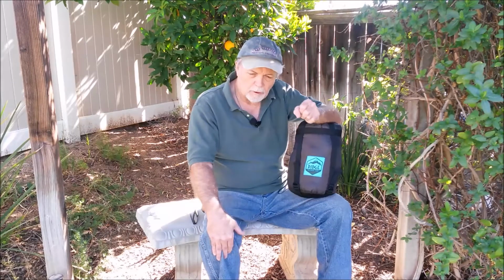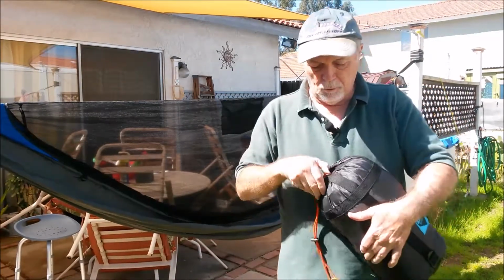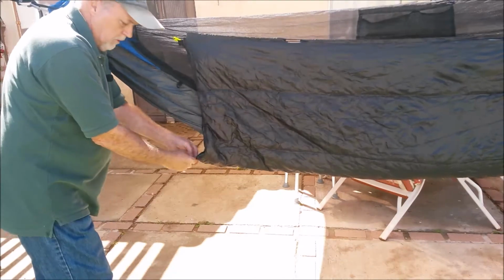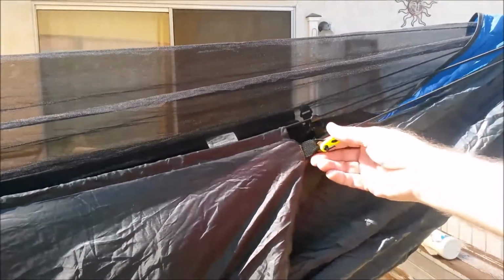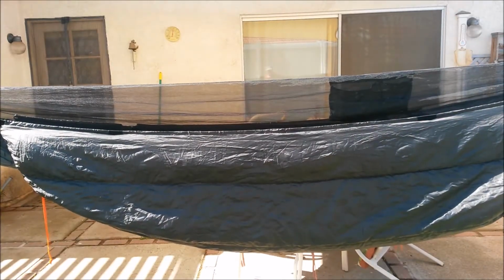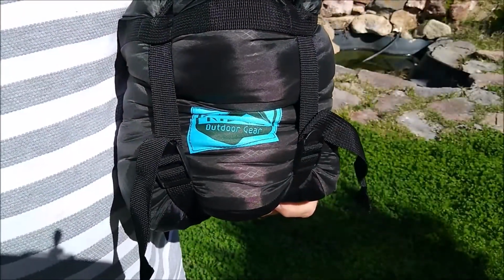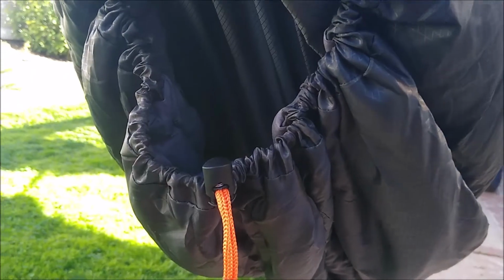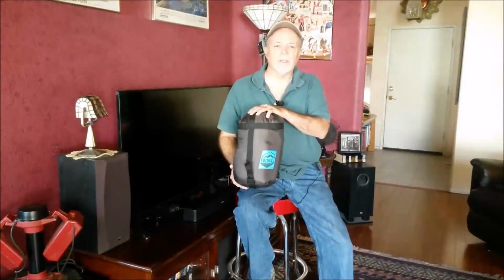ROG's Mojave Underquilt $49.96!! What a DEAL!!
This is Ridge Outdoor Gear's budget hammock underquilt. Priced at a very affordable $49.96. It is available through Amazon as well as their web site. At the moment it is not available but should be in the next week or two. Below are the links to their web site and their Amazon Store Front pages.

Amazon Store Front...